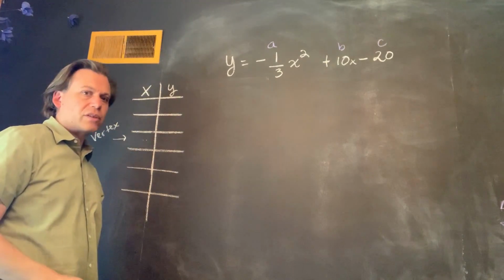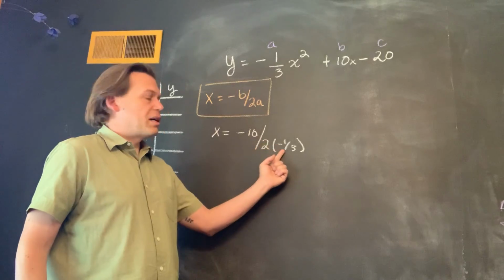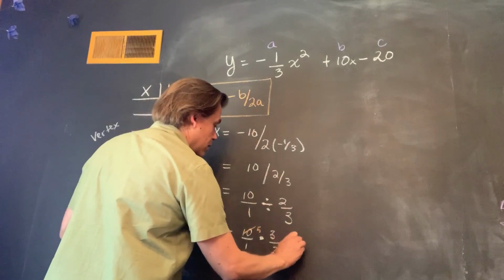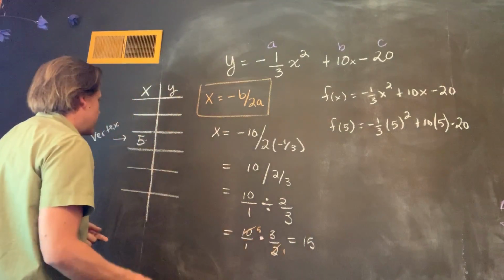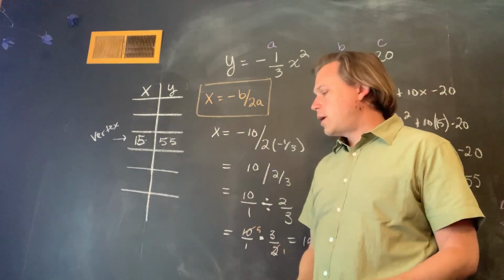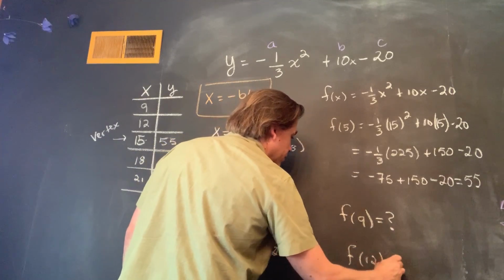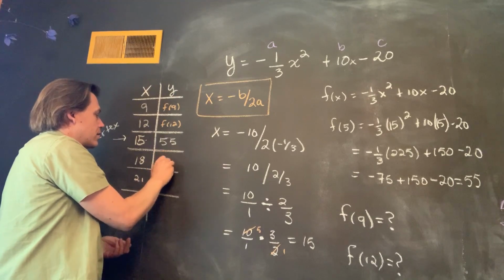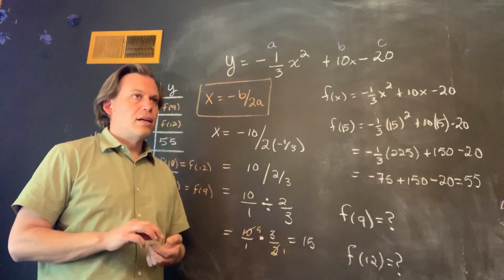Team B Example Part 1